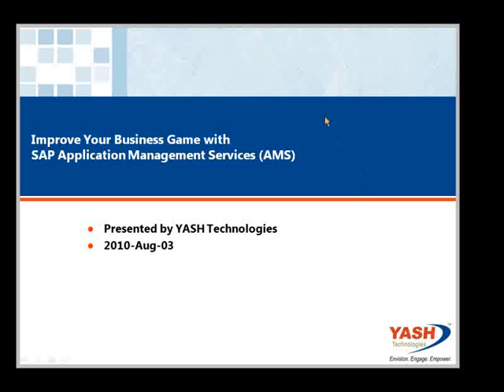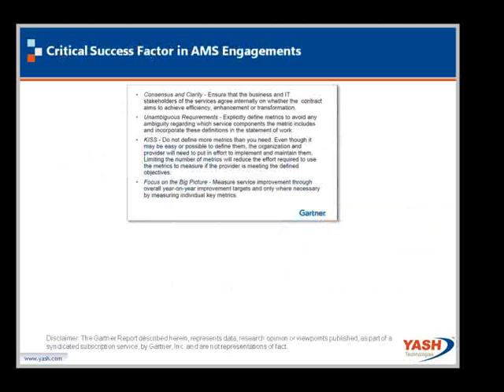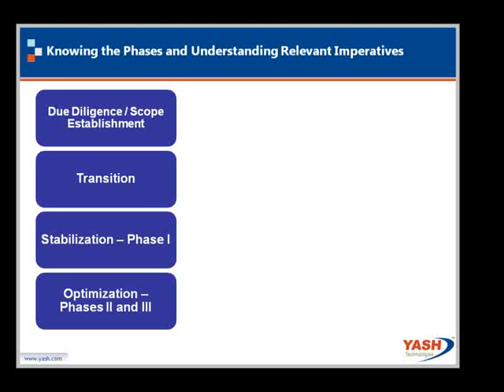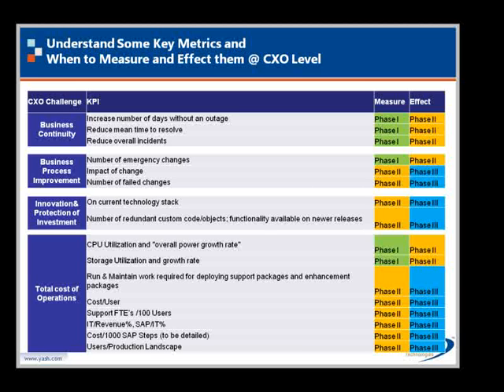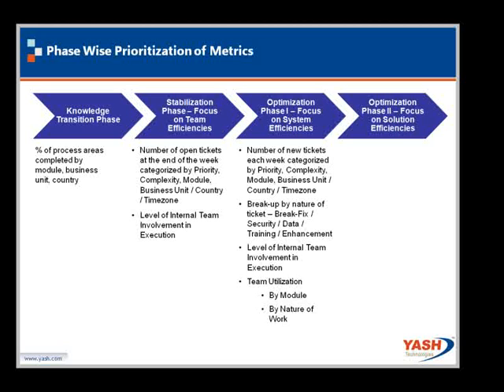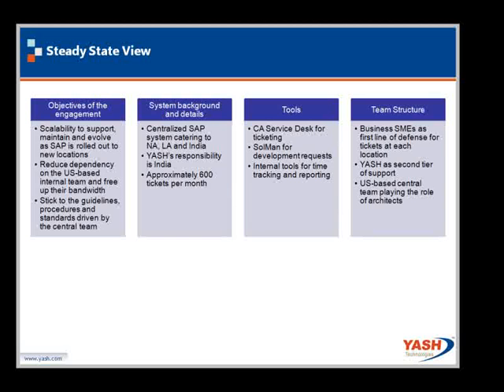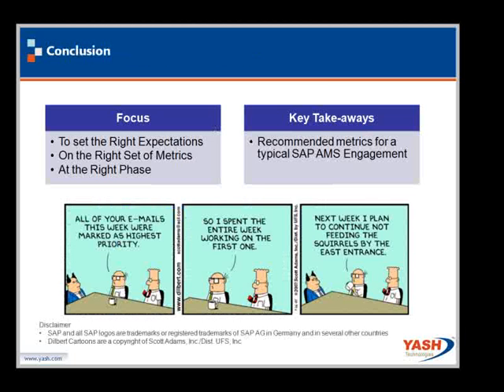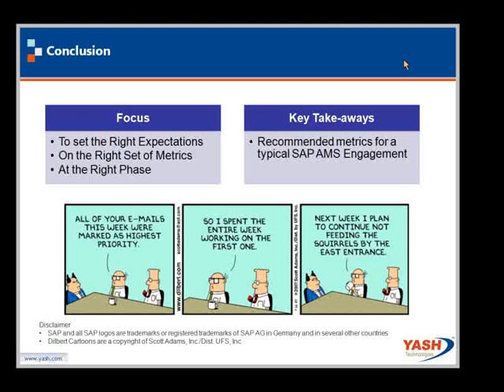Webinar Improve your Business Game with SAP AMS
YASH Technologies and ASUG co-hosted this exclusive webinar for an honest, on par approach to collaborating with a partner for your SAP portfolio needs.